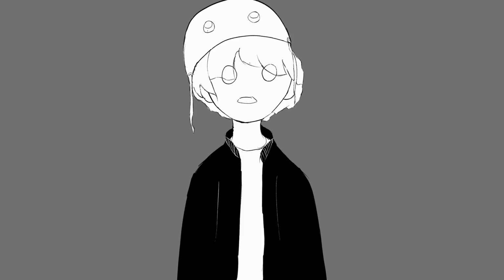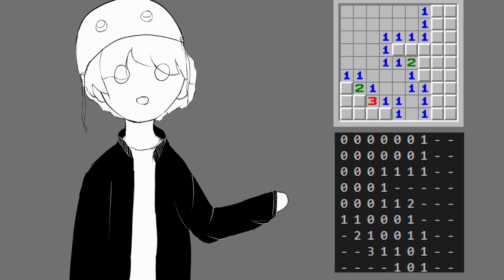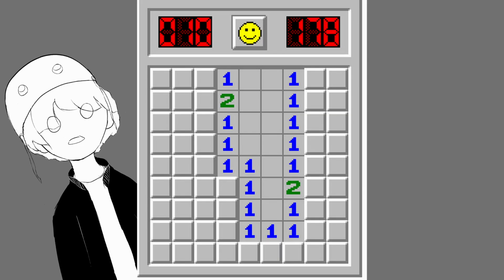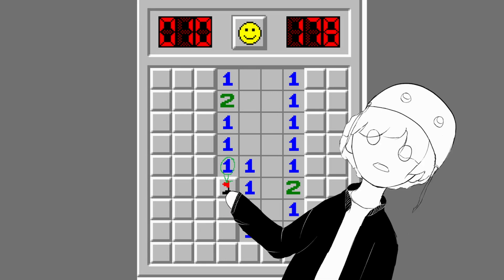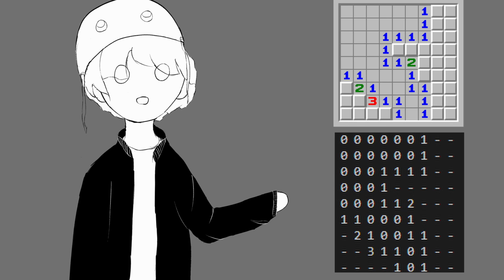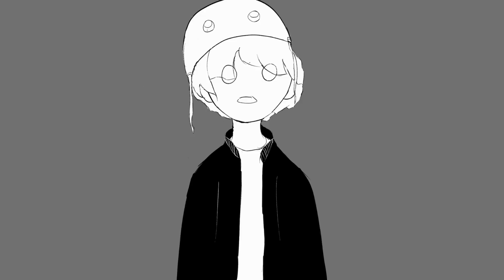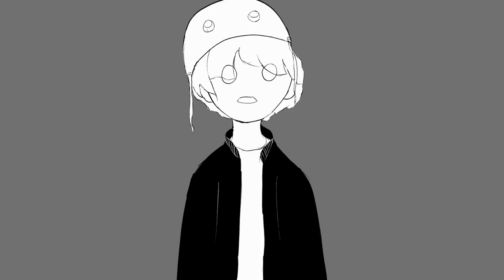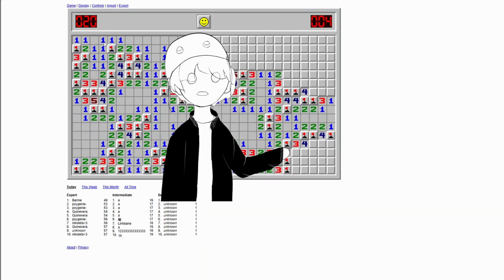Beating CodeBullet Minesweeper AI with my own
Beating CodeBullet with my own AI